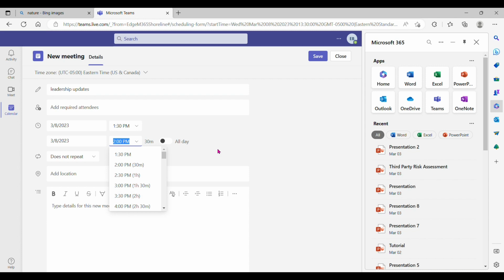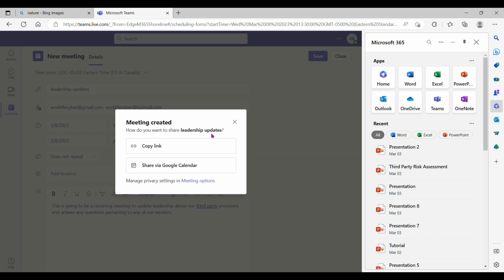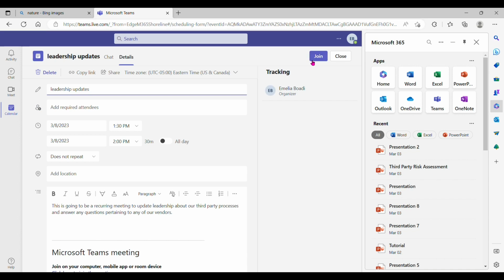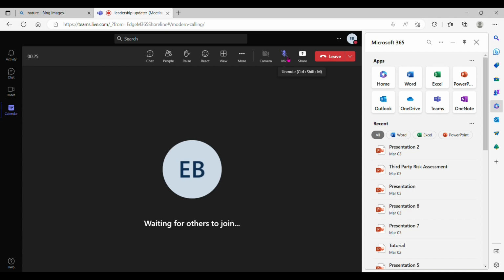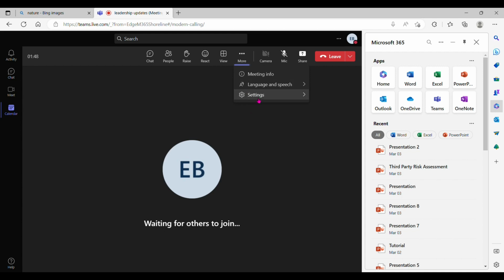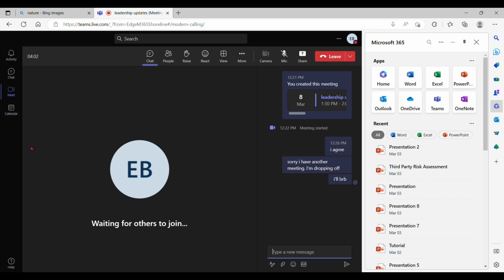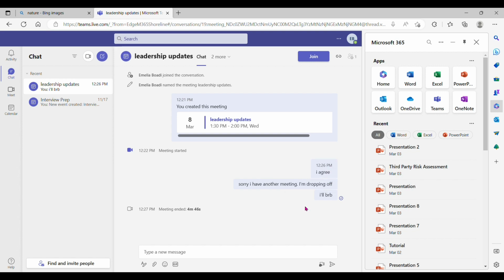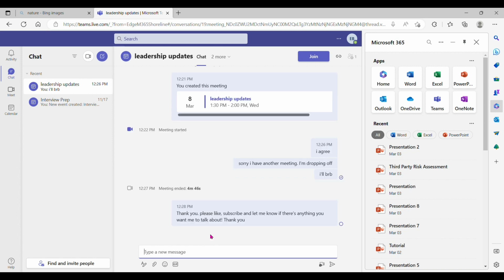Microsoft Teams for Beginners. How to Set Up Meetings in Ms Teams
Microsoft Teams is a collaboration platform that allows individuals and teams to communicate, collaborate, and share files and resources in a single workspace. It is part of the Microsoft 365 suite of applications and can be accessed through a web browser or downloaded as a desktop or mobile application.

To set up Microsoft Teams, you will need a Microsoft account or an Office 365 subscription. Here are the steps to set up Microsoft Teams:

Sign in with your Microsoft account or Office 365 credentials.
Create a new team by clicking on the "Create team" button or join an existing team by entering the team code provided by the team owner.
Customize your team by adding channels for different topics or projects, inviting members, and adjusting settings such as notification preferences.
Start collaborating by sending messages, sharing files, and scheduling meetings within your team.
Once your team is set up, you can use Microsoft Teams to chat with team members, hold video and audio conferences, share and collaborate on files, and integrate with other Microsoft and third-party apps.